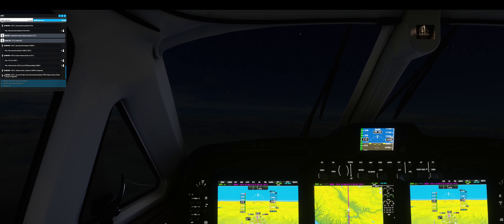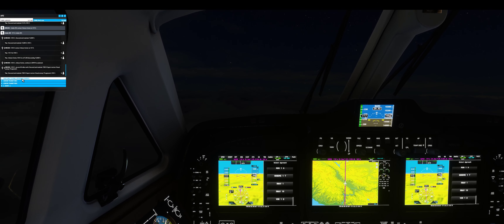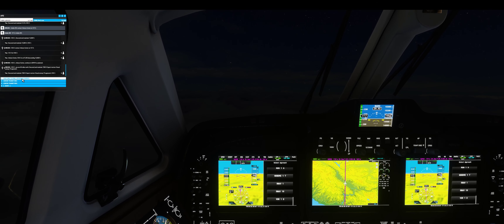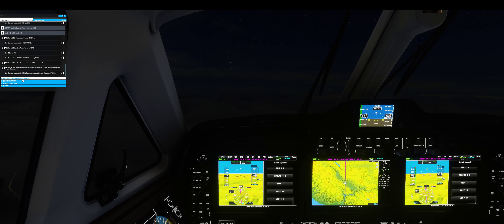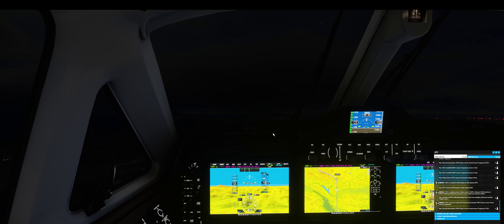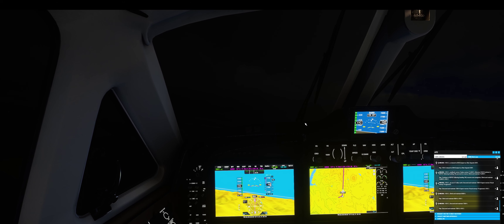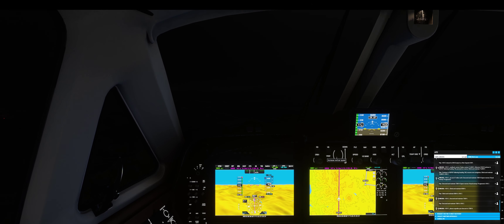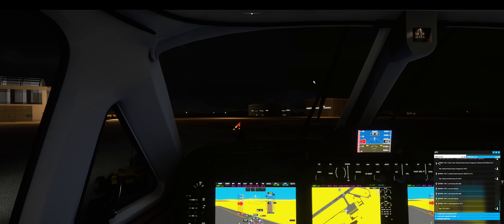Yep, wish there were lights.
Sound is out of balance.. i recommend not to put volume higher on your device.